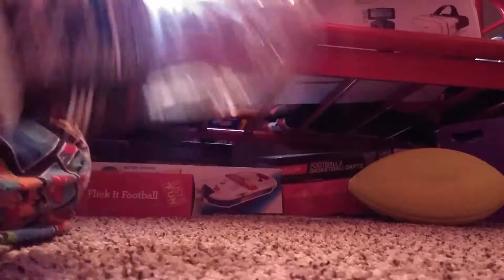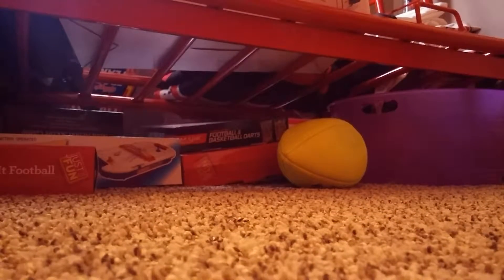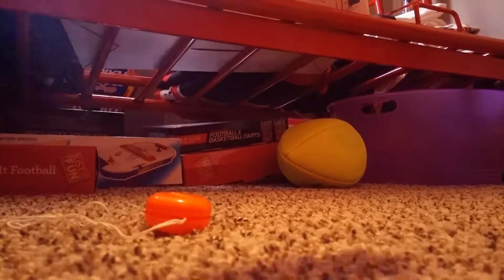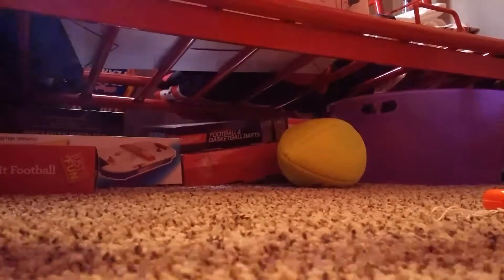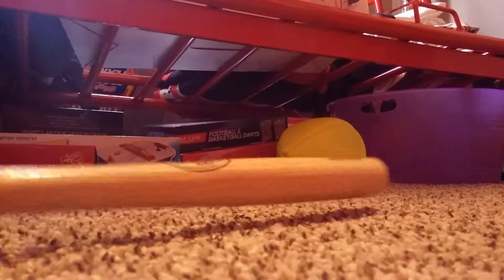Indestructible 1$ Tree YoYo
Really it was 1$ for 6 and it indestructible. WoW thats a good deal